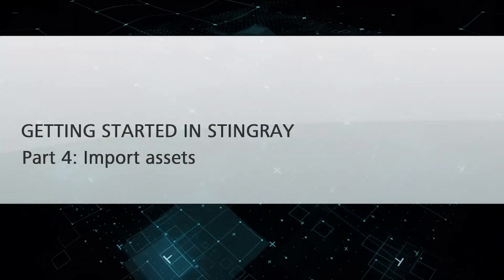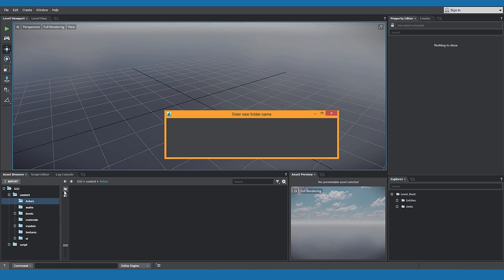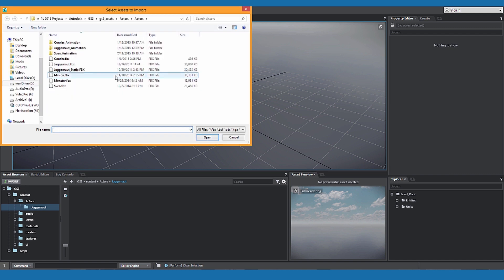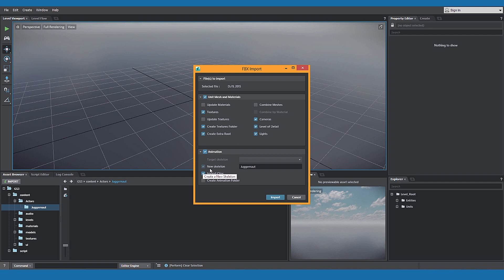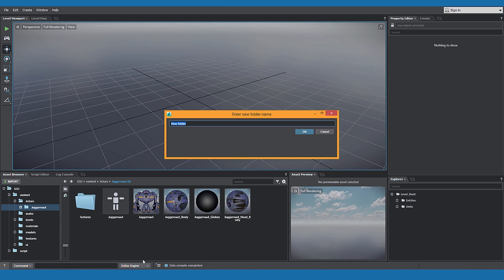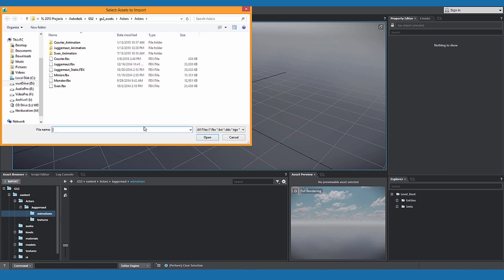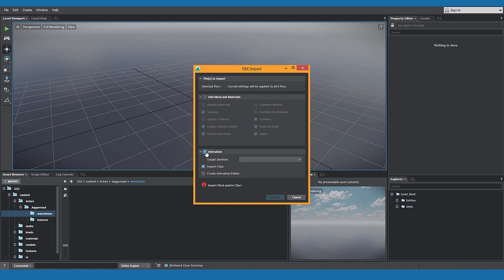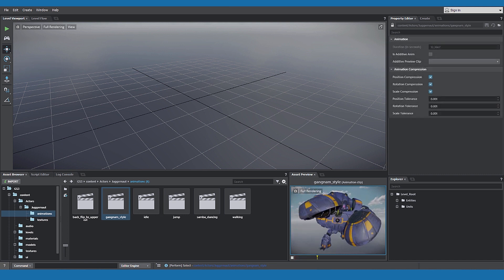Getting Started in Stingray - Part 4: Import assets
The Stingray Getting Started videos are quick, 1-minute introductions that show you the basic skills you need to start using Stingray right away. In this video, learn how to import your own 3D assets.